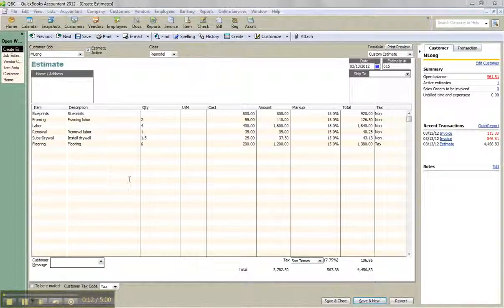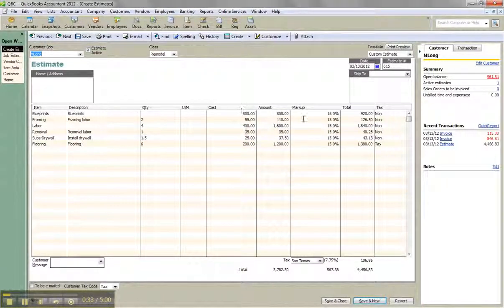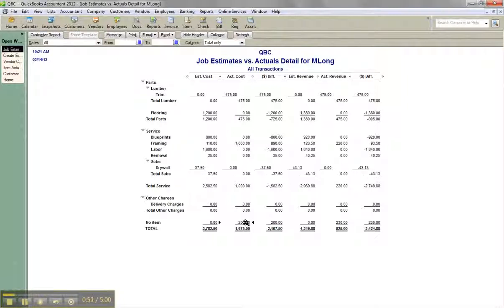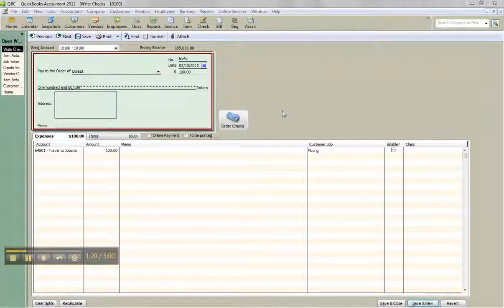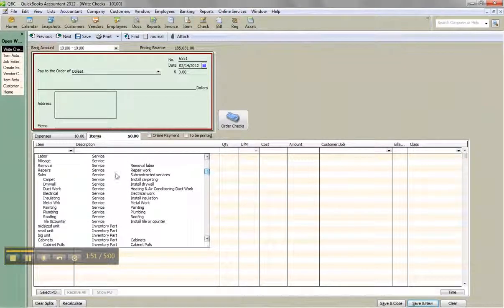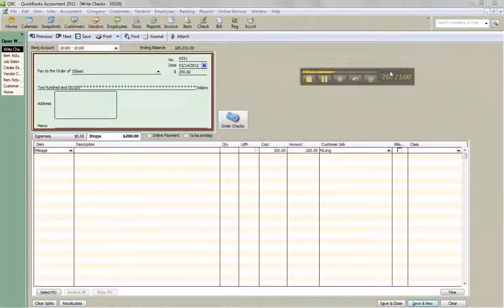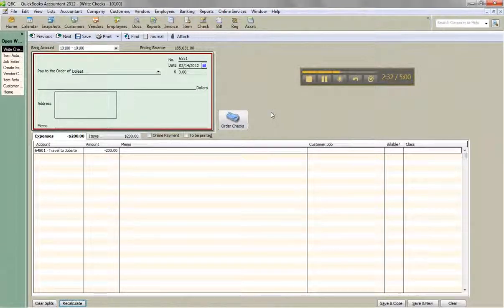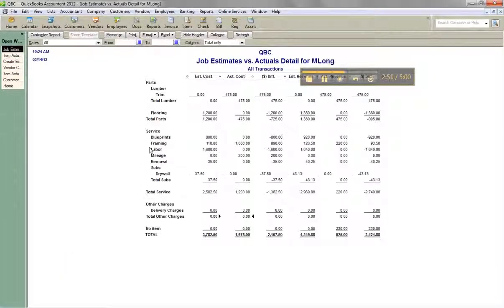How to Fix No Item Row Amount on Job Report in QuickBooks Desktop